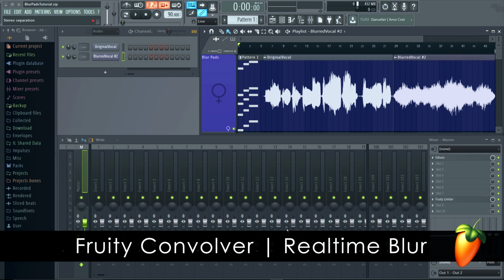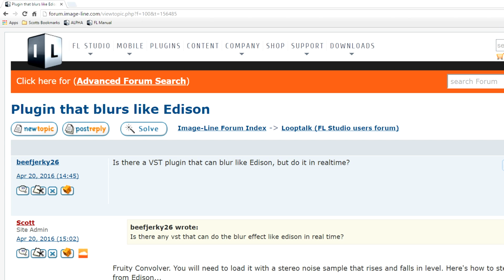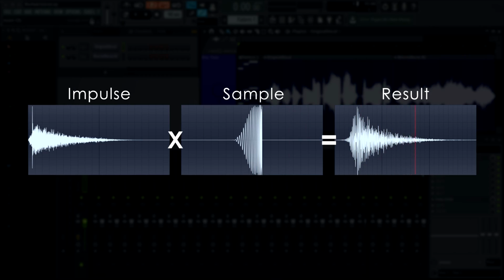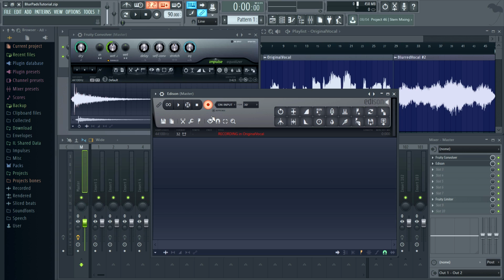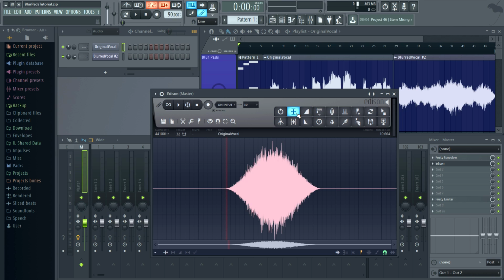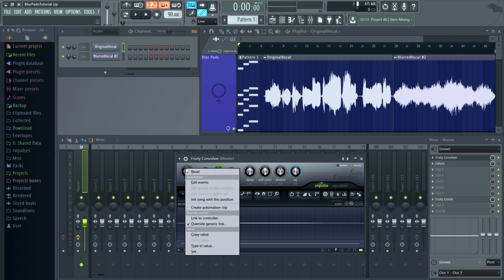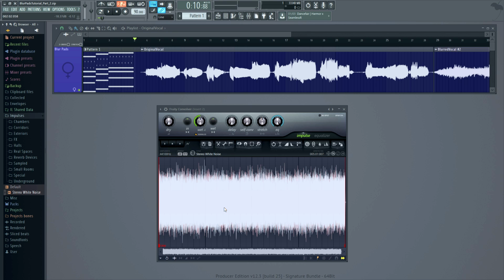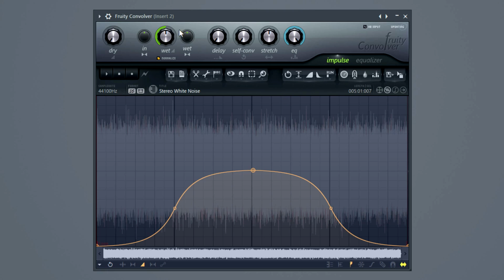FL STUDIO Guru | Realtime Blur FX